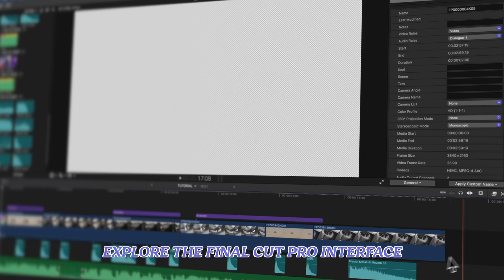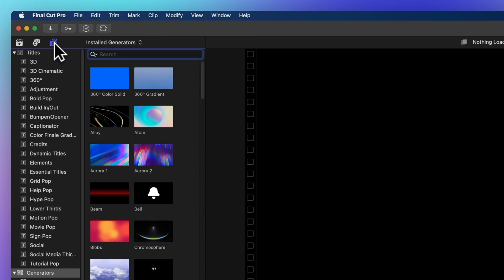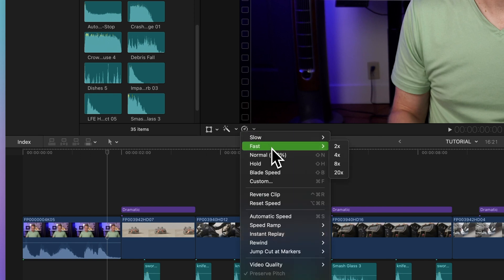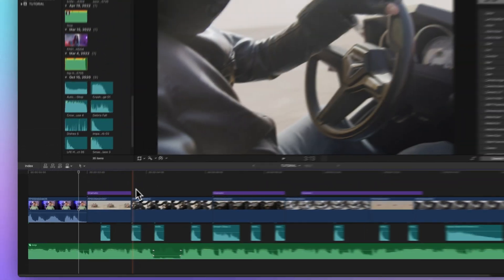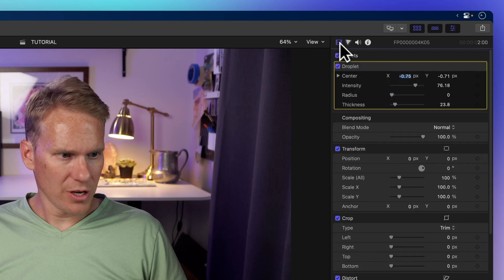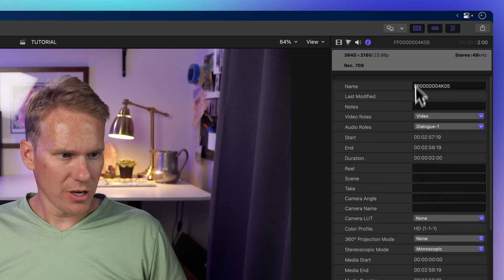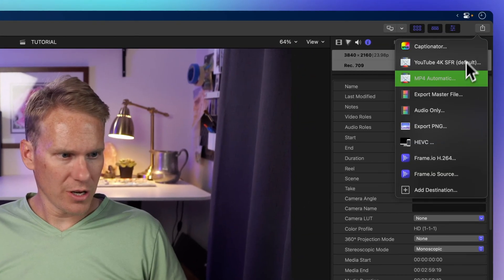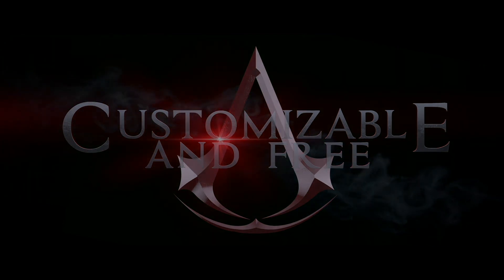How to use the Final Cut Pro interface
Today, we're going to explore the Final Cut Pro interface and explain what each button and section does in a simple way. We'll start with the basics to help you get started.

00:00 - Intro
00:10 - Library sidebar
00:34 - Browser
00:45 - Viewer
01:05 - Timeline
01:30 - Effects and Transitions
01:58 - Inspector
02:30 - Toggle switch
03:10 - Outro